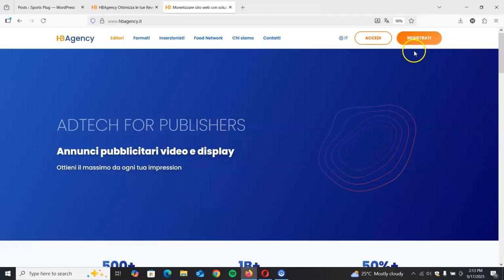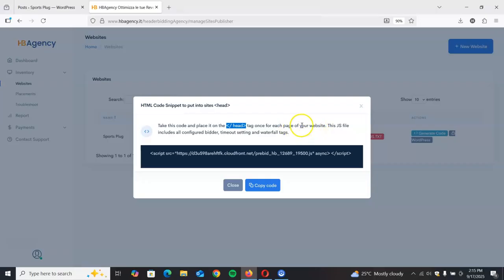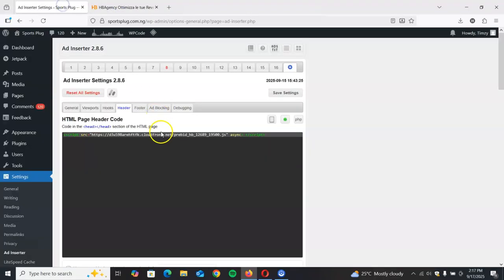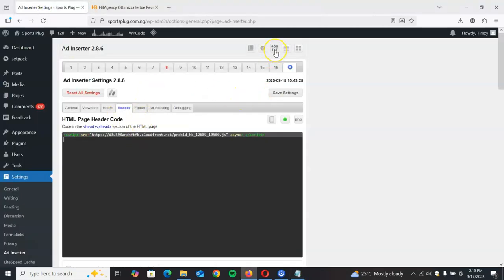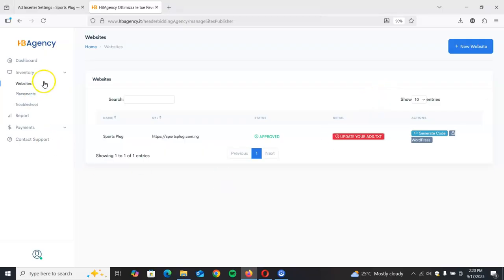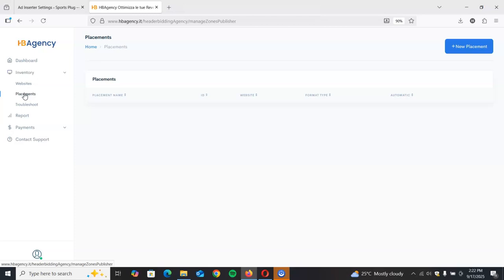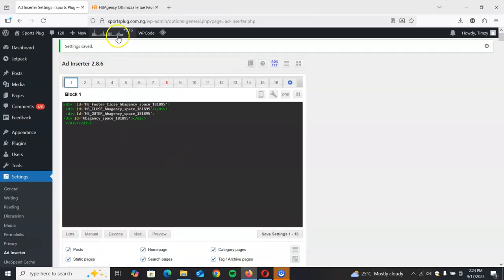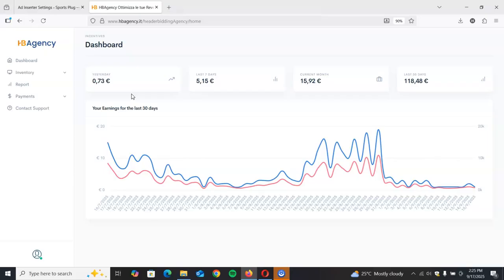Easy way to set up HBagency Ads correctly on your blog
How to set up HBagency Ads correctly on my website or blog (step-by-step guide)

This is the best Step-by-Step HBagency Ads Setup (with No Mistakes!)